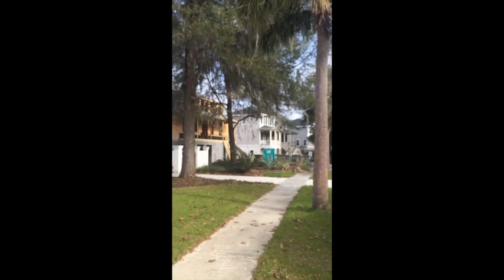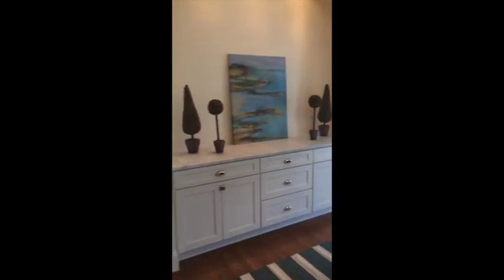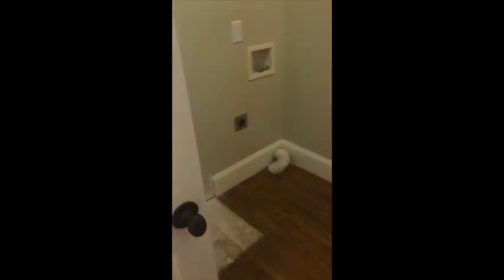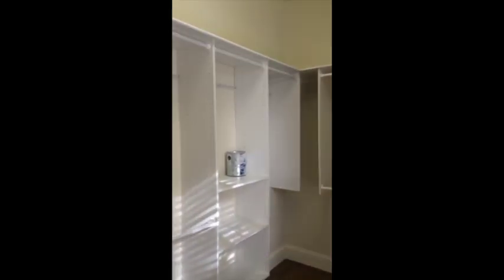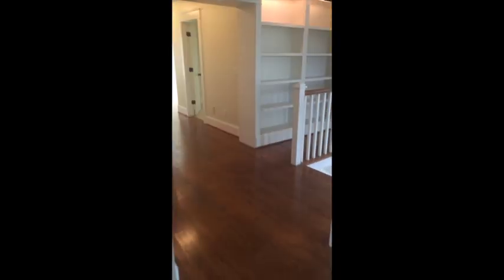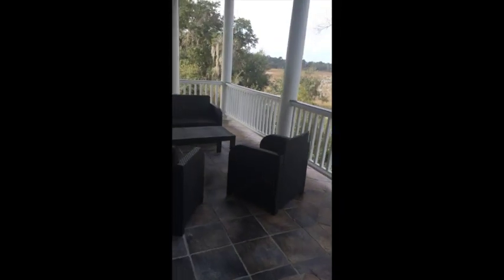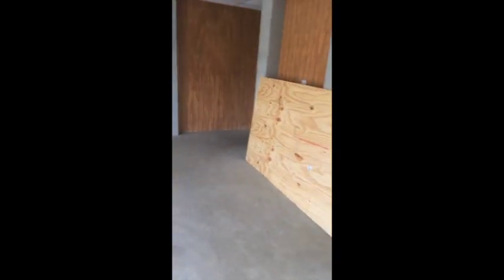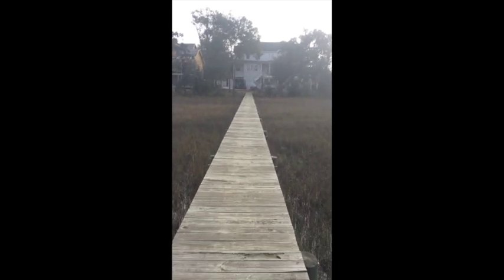224 Old Hickory Crossing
This video is about 224 Old Hickory Crossing